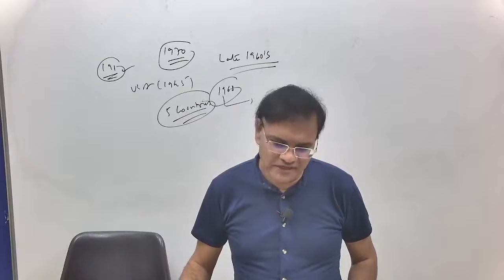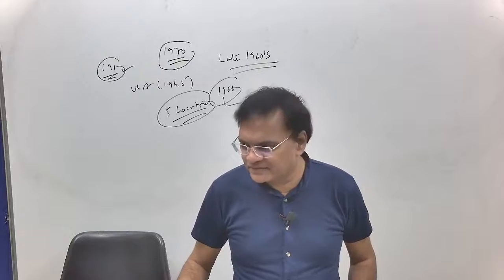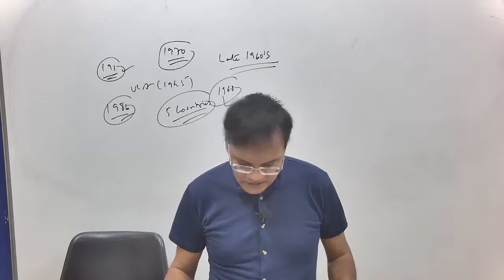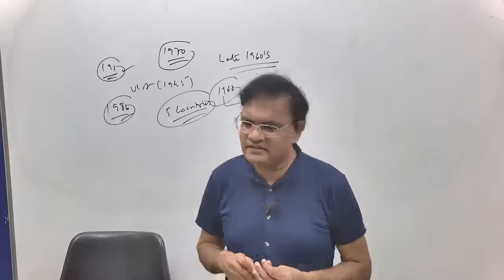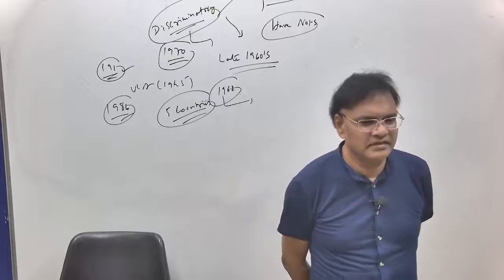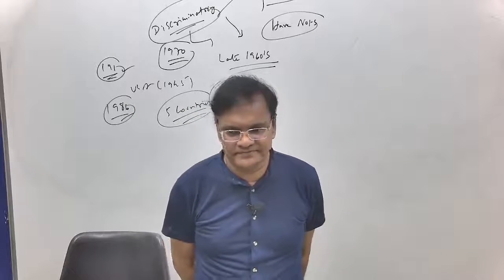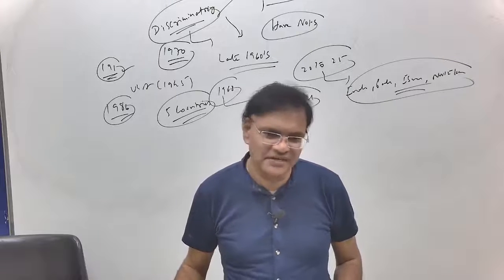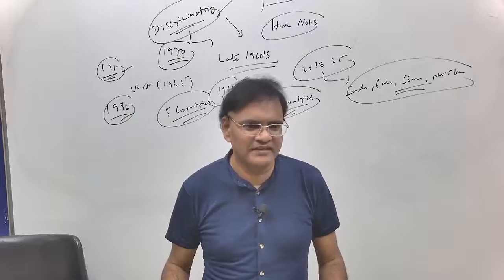03 09 2022 Current Affairs NPT 01